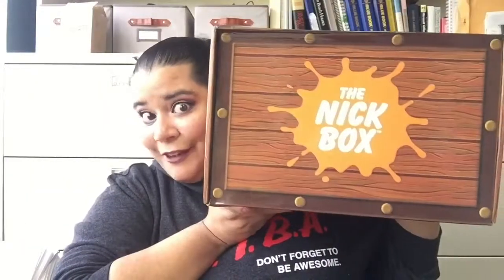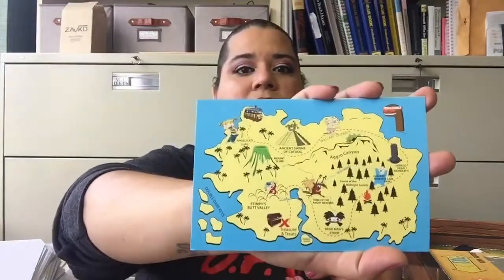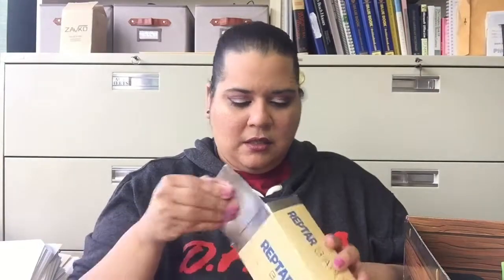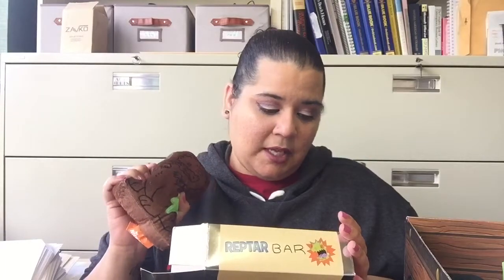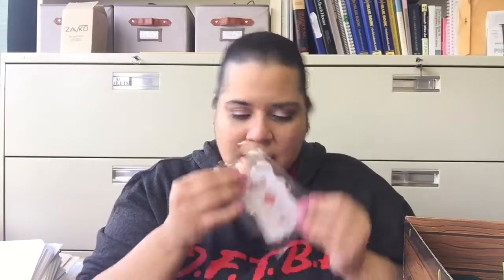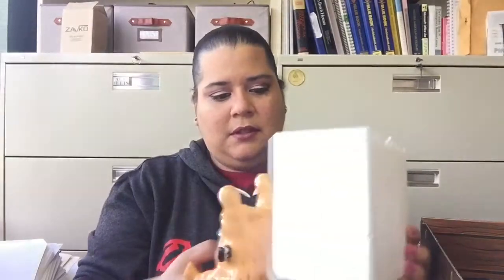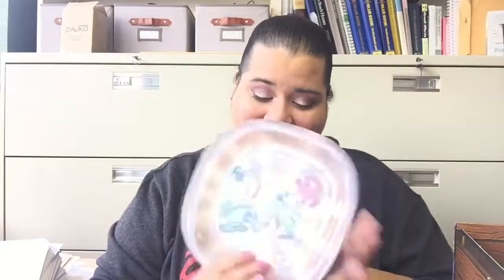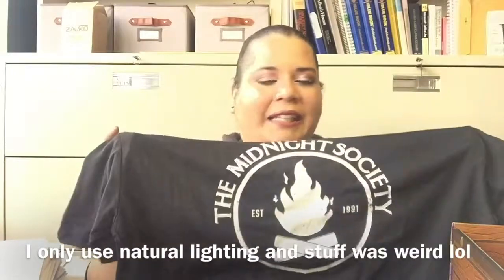The Nick Box Fall Unboxing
Theme: Treasures & Treats